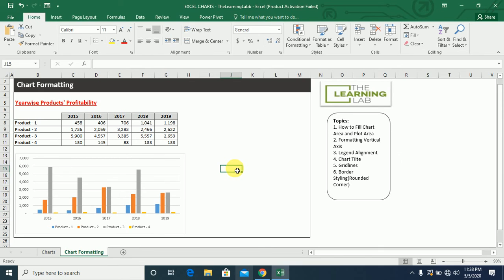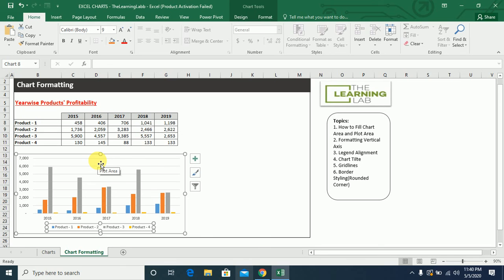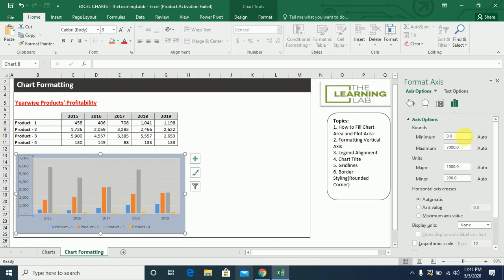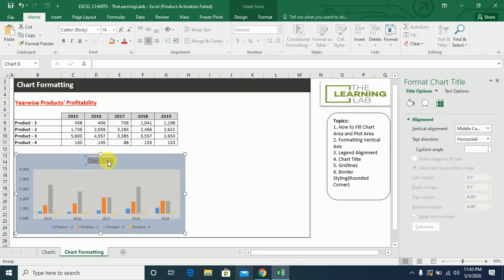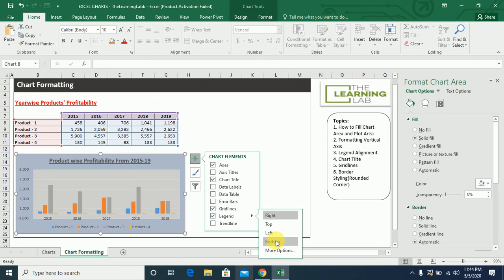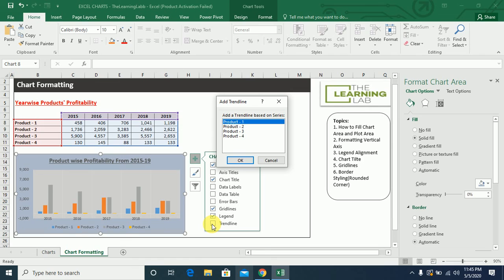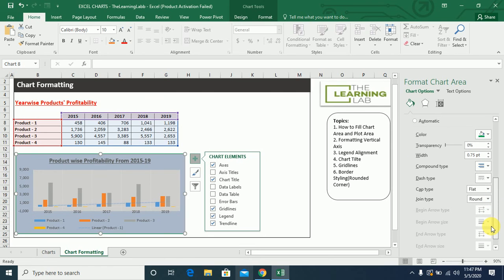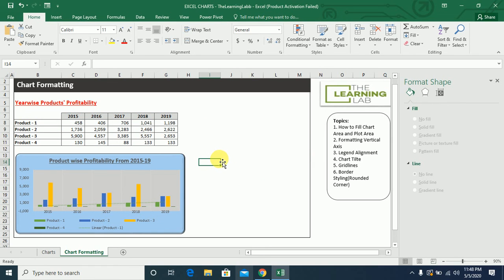CHART FORMATTING IN EXCEL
Advance features of Charts Formatting in Excel 2016